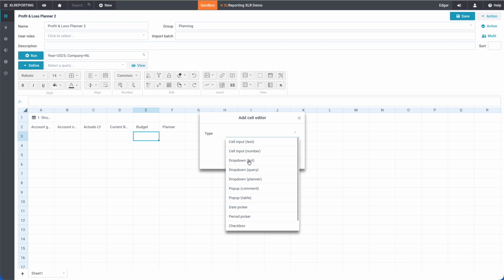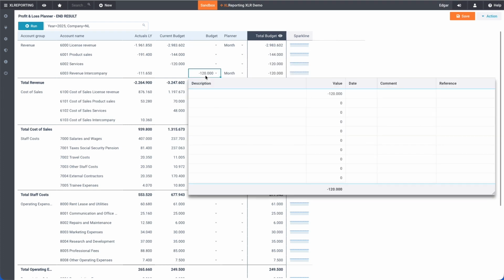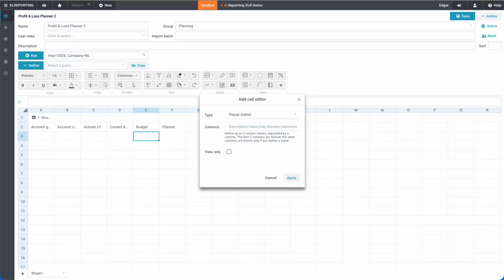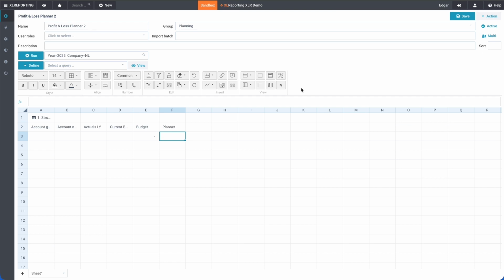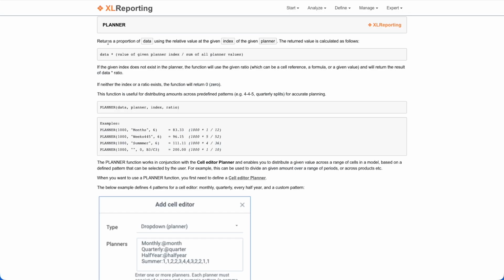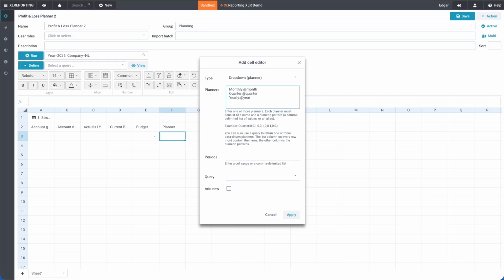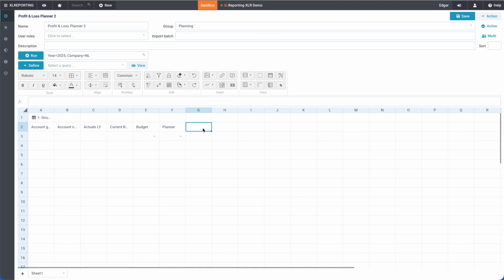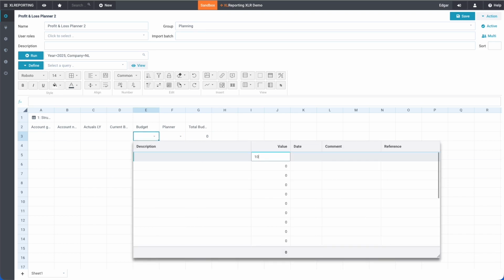Cell editor Popup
How to create a budget model Part 2 - Cell editor Popup